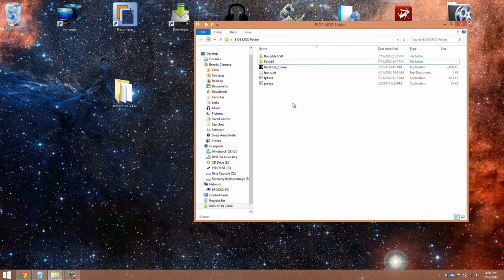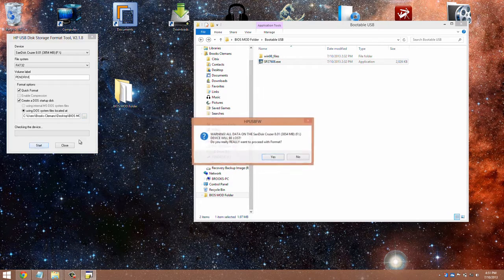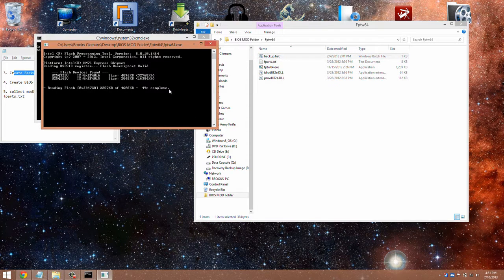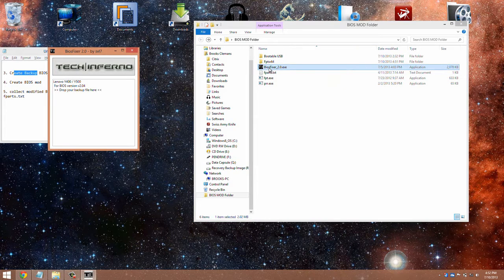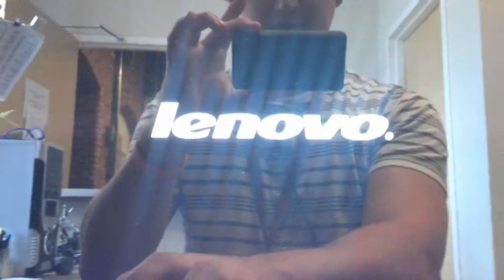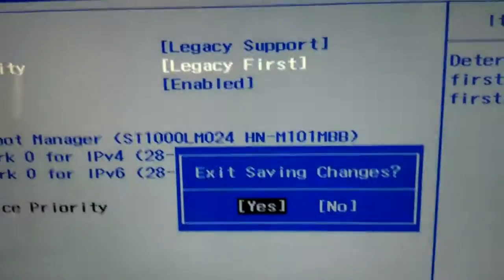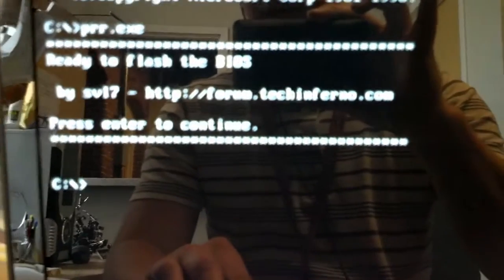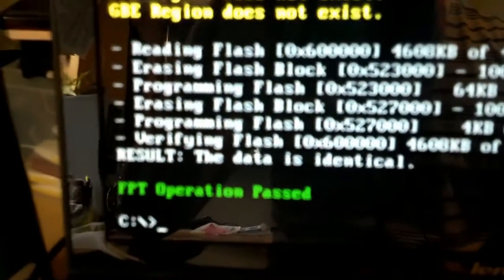BIOS v2.04MOD Tutorial-How to Flash Y400-500 2.02 to 2.04